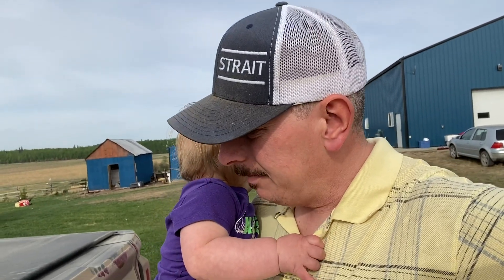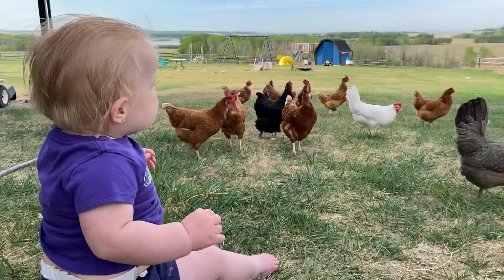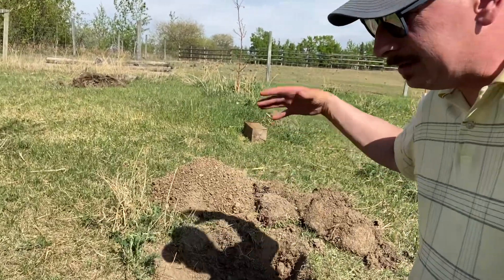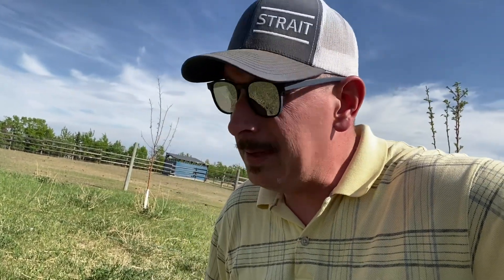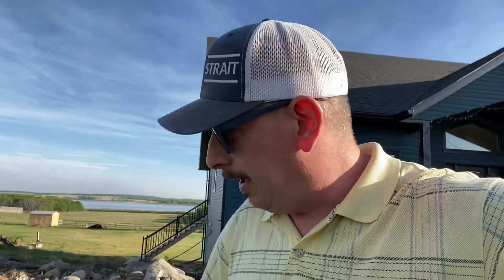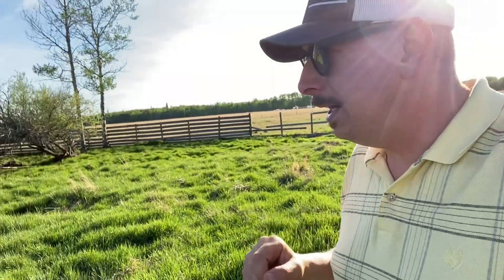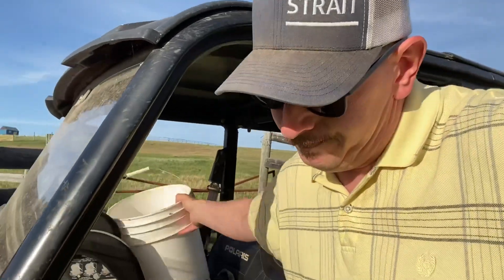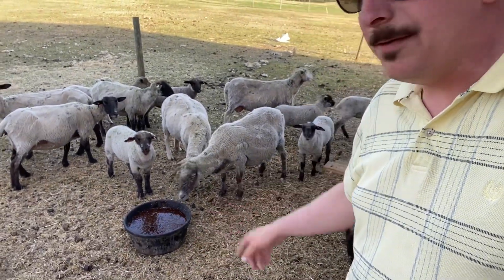Planting Apple Trees